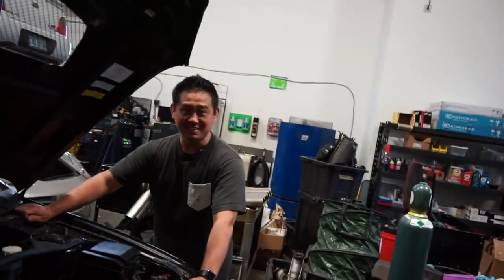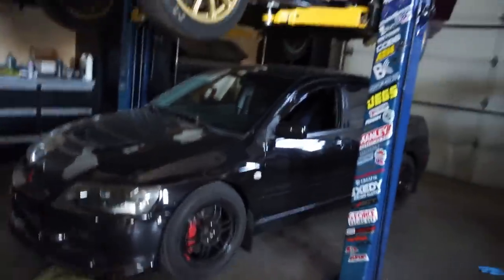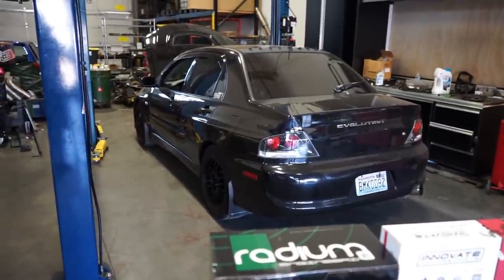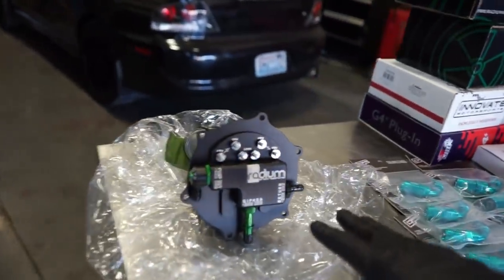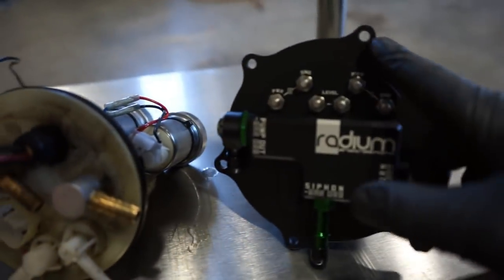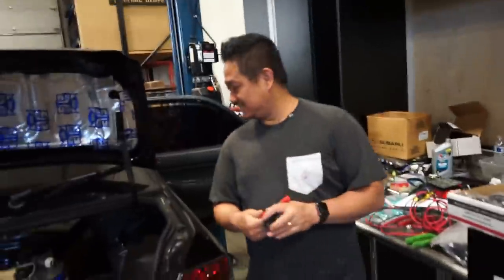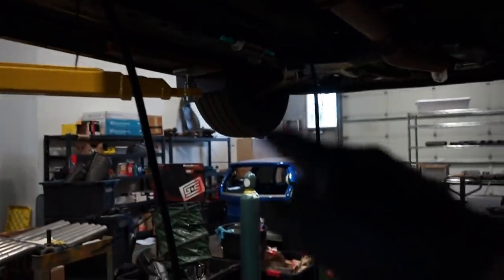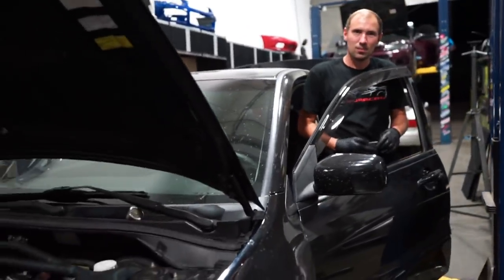800whp EVO 8 Build: All new fuel system install!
Tuner: Jrtuned
Tuner: Stevetuned

Parts Used In Video:
Radium Double Pumper Billet Fuel Hanger
Radium DIY Relay Kit x2
Dual Walbro 450 Fuel Pumps
Aeromotive A1000 Fuel Pressure Regulator
Aeromotive fuel pressure gauge
Weldon 10 micron Stainless Fuel Filter
Vibrant 8 an Nylon / Stainless Fuel Line 20ft
Vibrant 6 an Nylon / Stainless Fuel Line 20ft
Color Fittings AN fittings
Fuel Injector Clinic 2150cc Injectors
Link Standalone ECU
Innovative Flex Fuel Kit

-Outfront Motorsports
-Jrtuned
-Prime Motoring
-Torque Solutions
-IAG Performance
-Manley Performance
-AEM
-Stevetuned
-Jonny_Trans